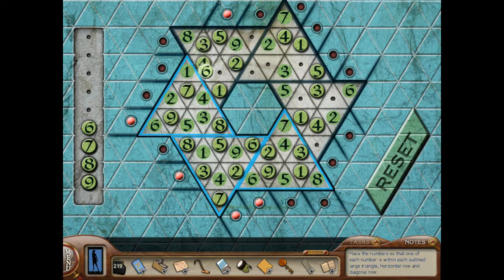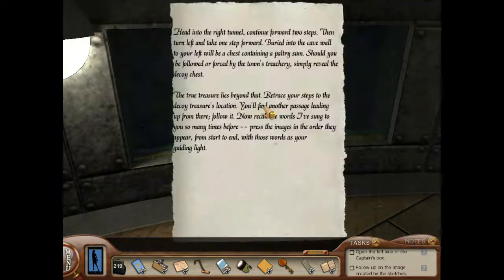Nancy Drew 32: Sea of Darkness [15] w/YourGibs - LION'S HEAD GEARS PANEL BOX BUTTONS TRIANGLE TILES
Nancy Drew 32: Sea of Darkness let's play walkthrough gameplay
GIVE A LIKE FOR NANCY DREW SOLVING MYSTERIES IN ICELAND?

Part 15,  LION'S HEAD GEARS PANEL BOX BUTTONS TRIANGLE TILES

Let's Play ♦ Nancy Drew 32: Sea of Darkness (Junior Detective) walkthrough with YourGibs commentary gameplay
Developer: Her Interactive

STORY: Set a Course for Danger and Discovery! The celebrated ship “Heerlijkheid,” is usually the centerpiece of an Icelandic town’s local festival. Now that its captain has disappeared, the renovated vessel has become an eerie distraction. Did Captain Magnus sail away with a legendary treasure, or was he carried off into the night? Take the helm as detective Nancy Drew and set a course for the Sea of Darkness!